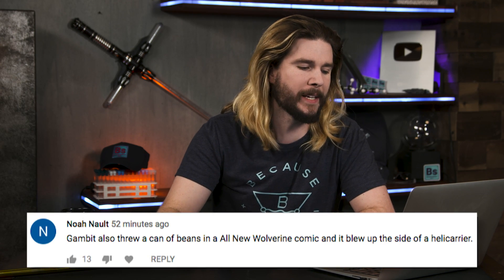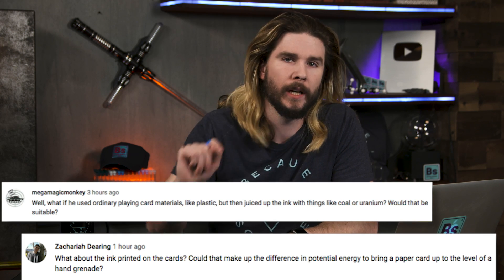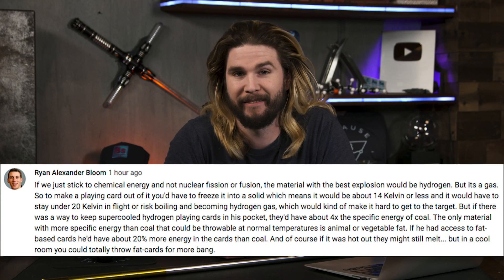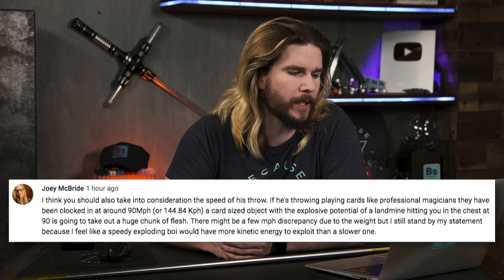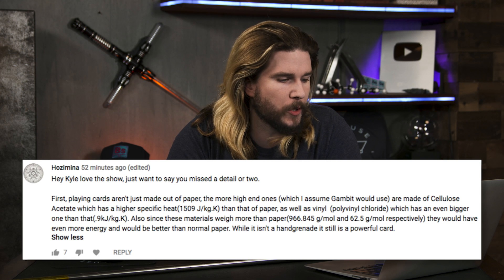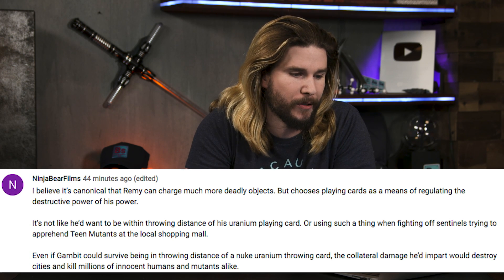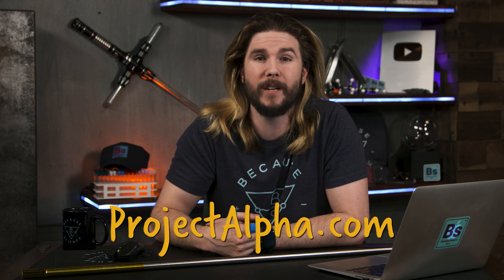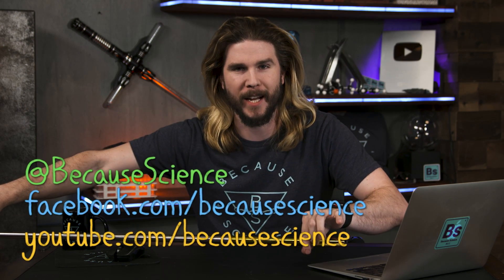Gambit's Antimatter Cards | Because Science Footnotes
Kyle discusses Gambit's ultimate deck, responds to your comments, and more!